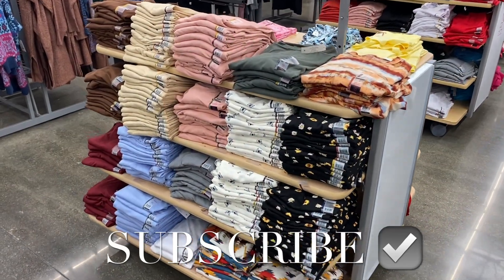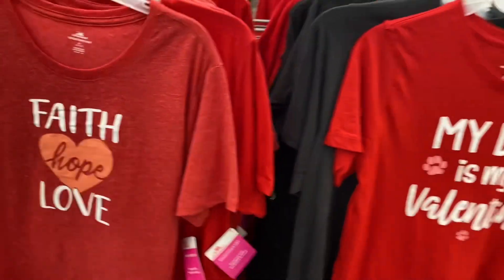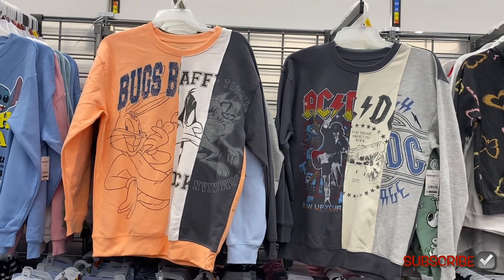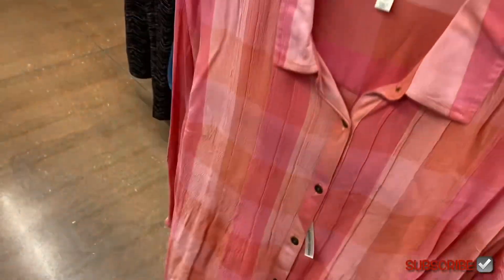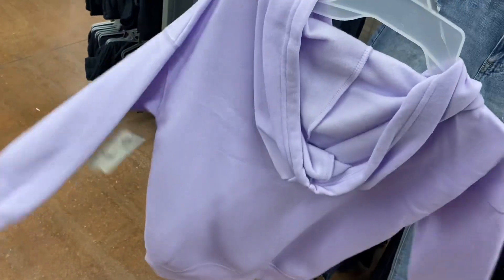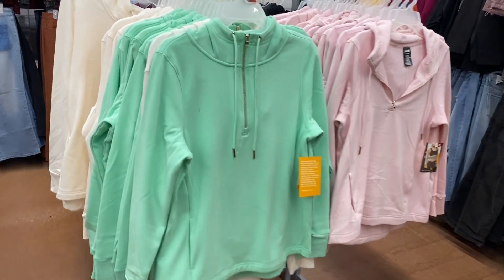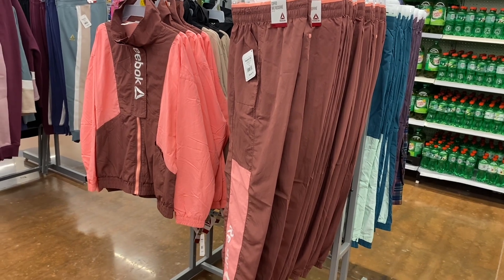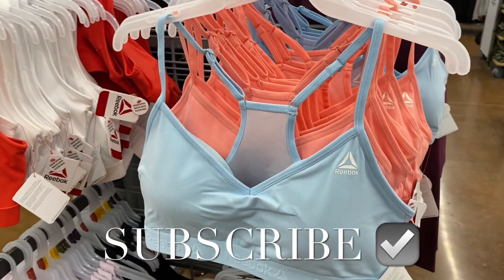🥳WOW‼️THEY REFILLED THE WHOLE STORE‼️WALMART WOMEN’S CLOTHES | WALMART SHOP WITH ME | WINTER STYLE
Come with me to Walmart as I found so many cute styles and new finds!